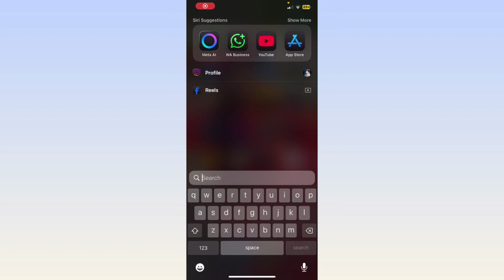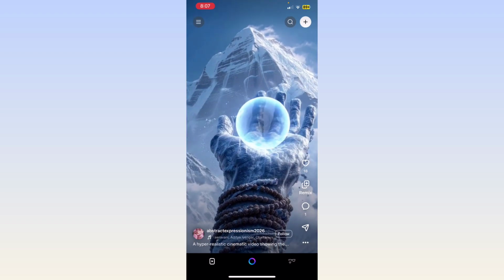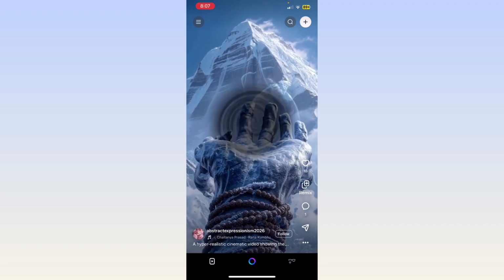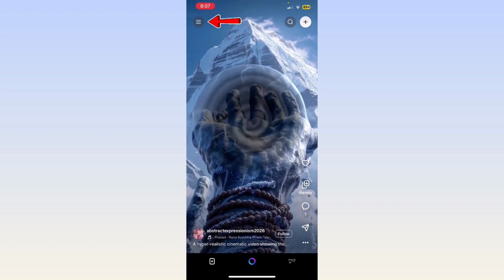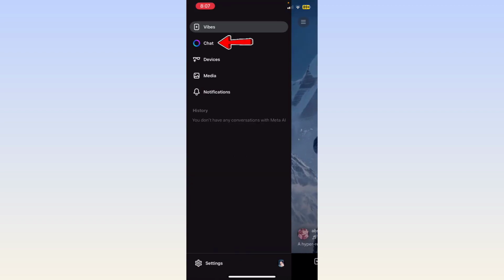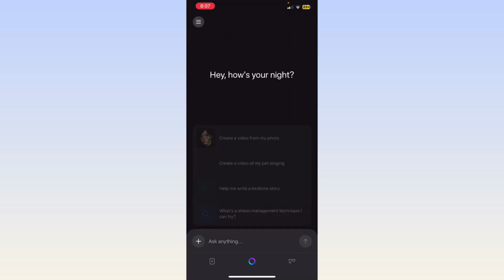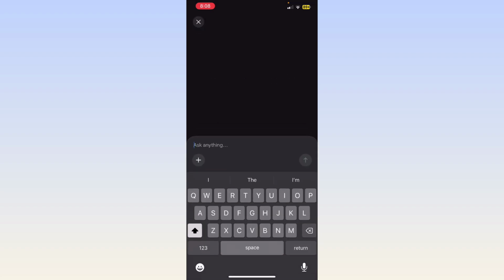How To Use Meta AI To Write Letter | Meta AI For Letter Writing- Full Guide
This video walks you through the step by step process of how to write letter in english using meta ai. Watch the video till the end and learn the steps in detail.